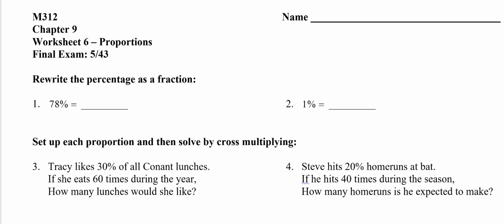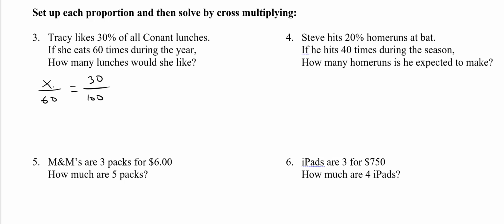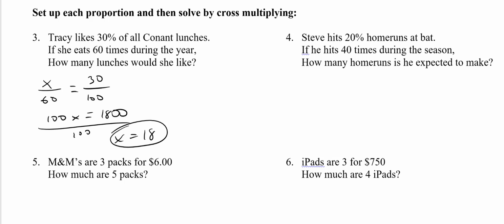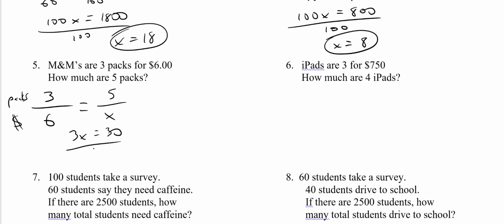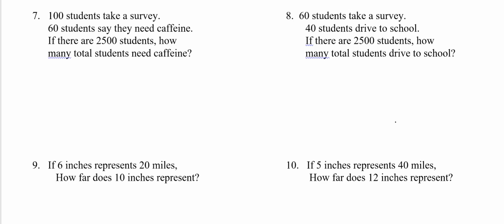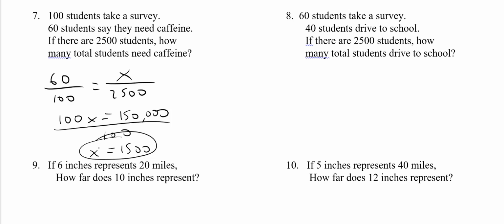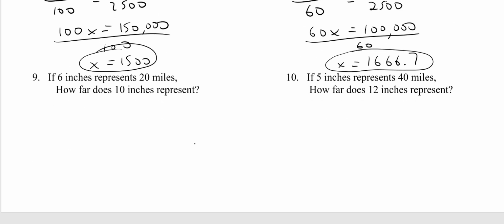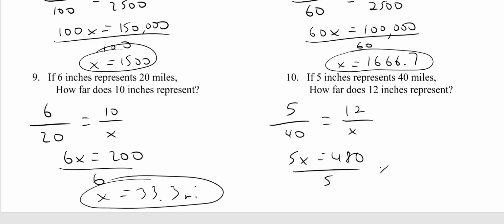M312 Ch9 WS 6